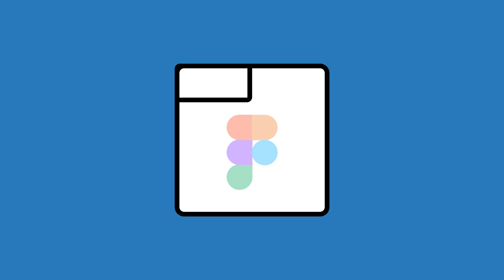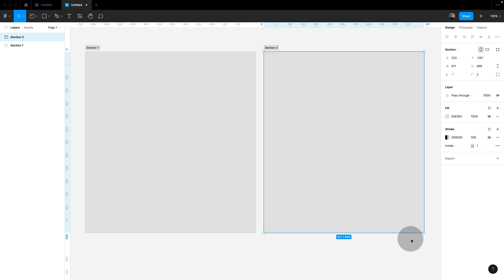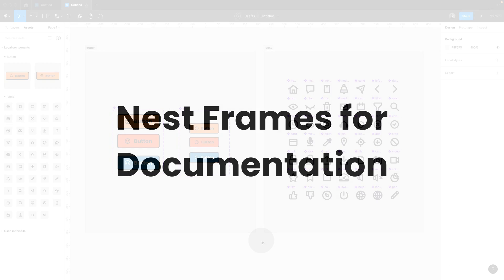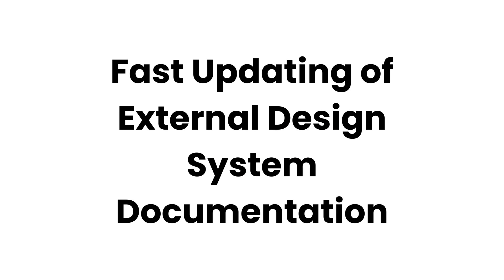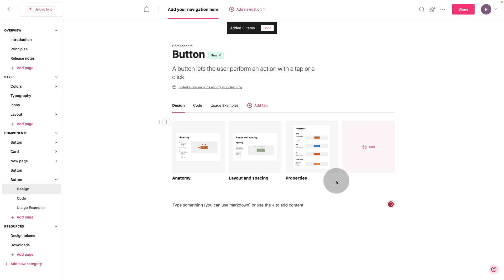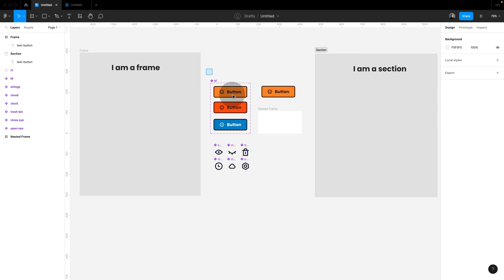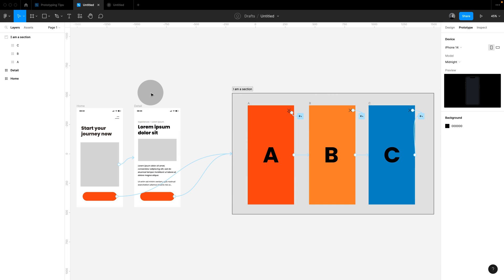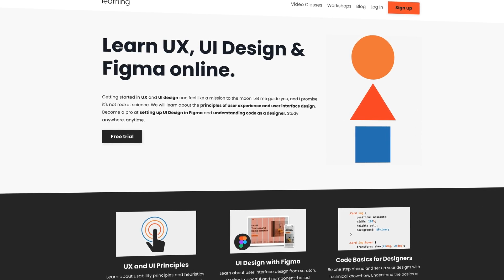Maximize Your Figma Workflow: The Power of Using Sections for Component Documentation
Access all my premium UX/UI and Figma online courses from only 18€ a month

Are you using sections in Figma yet?
 yet?  They are one of the most underrated features in Figma. I switched my Figma component documentation entirely to sections and it has made a huge difference. Here's why:

00:00 -  Intro
00:15 -  Creating Sections
00:30 -  Automatically Organize Your Components
00:45 -  Nest Frames for Documentation
01:17 -  Fast Updating of External Design System Documentation (ZeroHeight)
02:05 -  Component and Nested Frame Names Show
02:32 -  Stateful Design with Sections for Prototyping

For documenting components I use the EightShapes Specs (currently it is a free version)